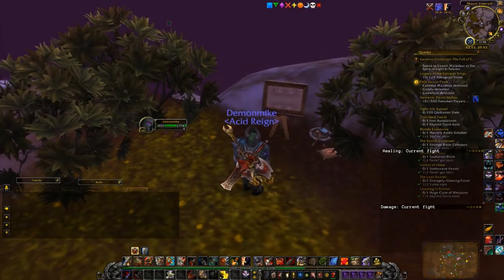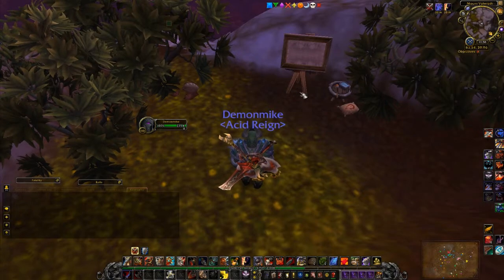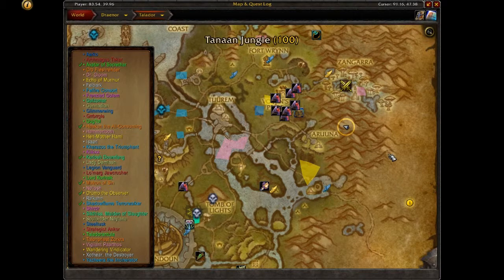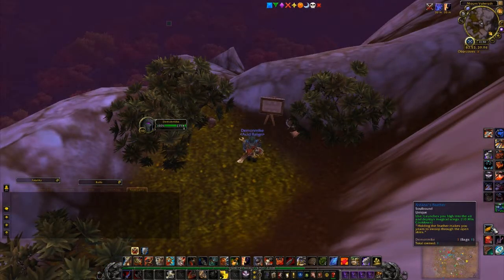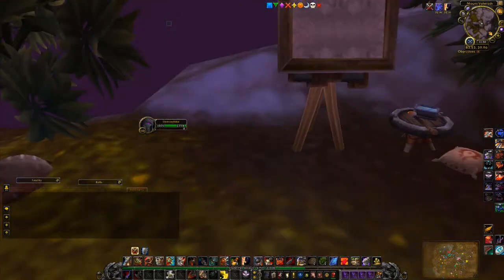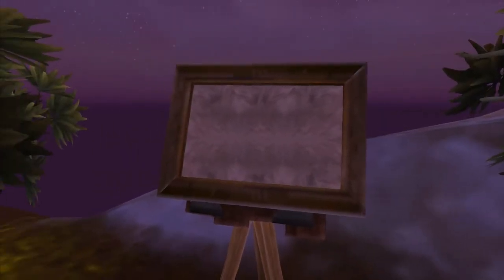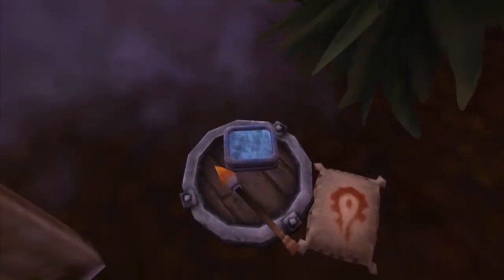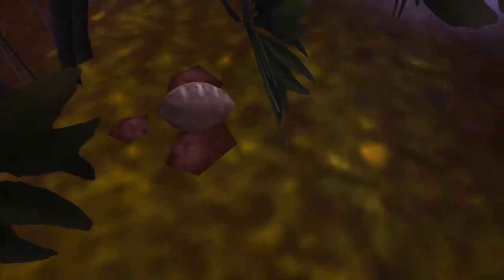WoD: What's this a reference of? (In-game Easter Egg)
This is a question video. If you know what this is a reference to please leave it in the comments!